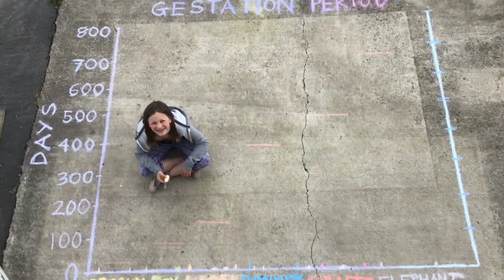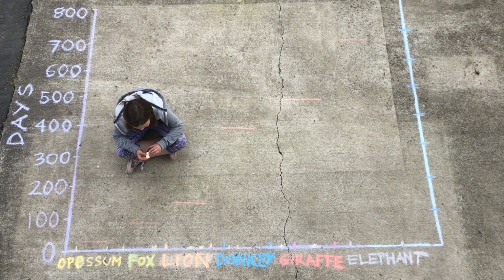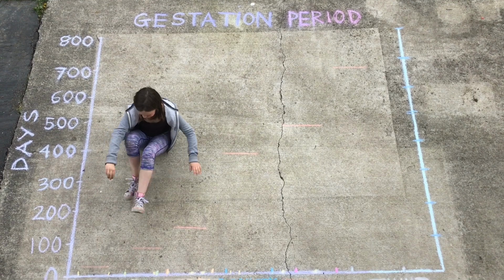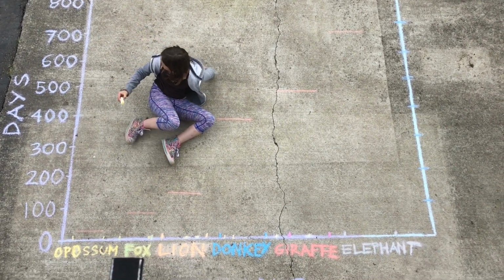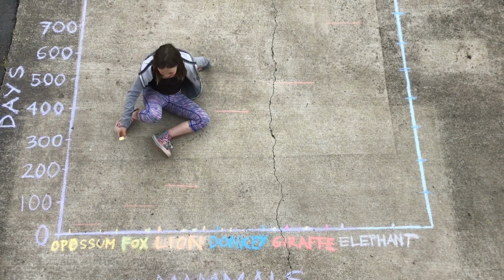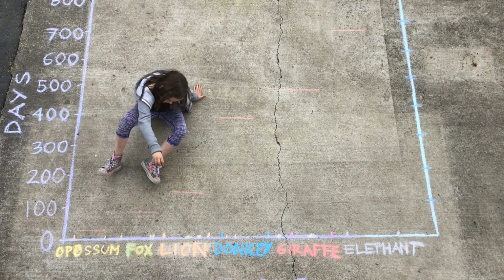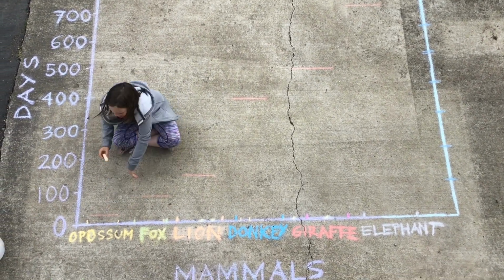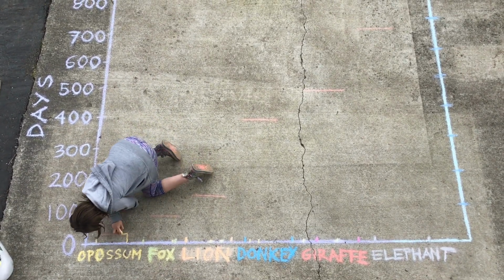Shane Backyard Science - Gestational Periods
Ingomar Middle School (Mr. Shane) Life Science Video